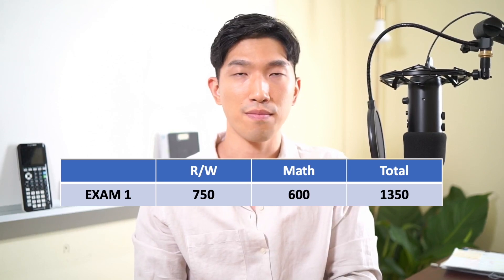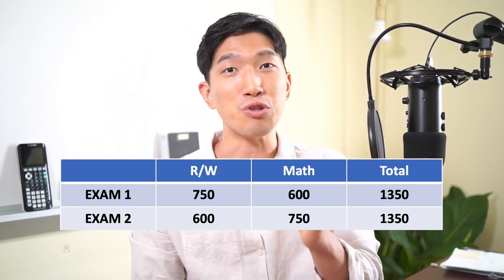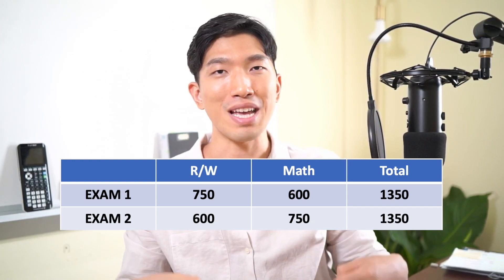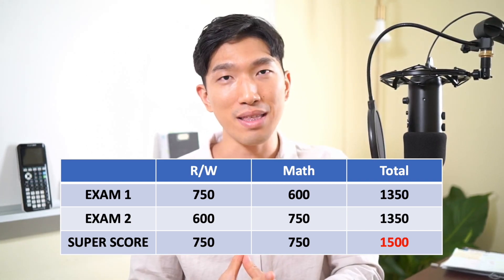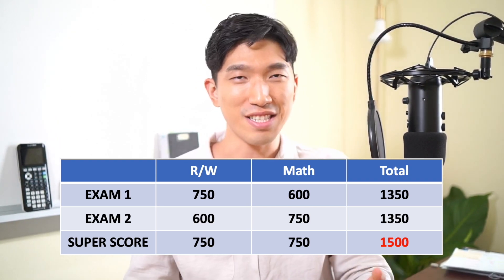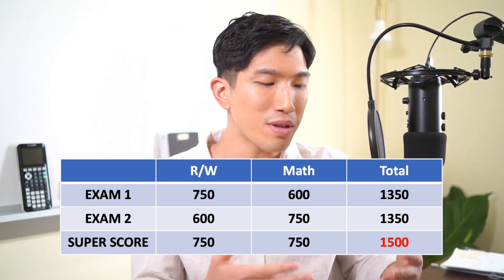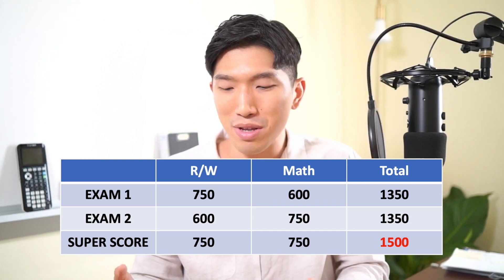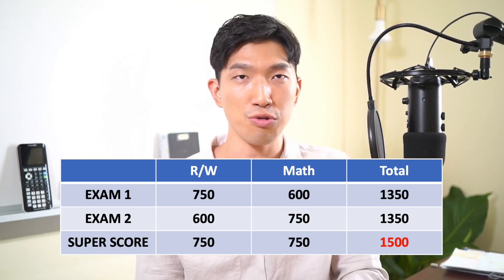[December SAT] How To Study For The SAT [The BEST & SIMPLE Way To 1500+]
Studying for the SAT & raising your score is pretty tough. That's why you should approach it strategically.
🏫  SAT Prep Discord Server:
📄 SAT Math Study Plan:
⚡️ SAT Math Solidifier [400+ Hard Question Mastery]
🔍 SAT Math Analyzer [Instantly Find Your Weak Concepts]:
☎️  30 Minutes With John [Consultation]
FAQ
Name: John

Chapters
0:00 Start